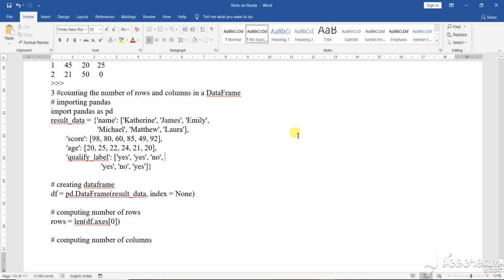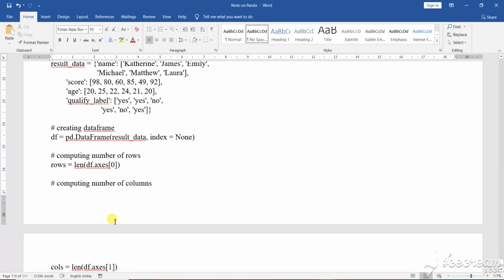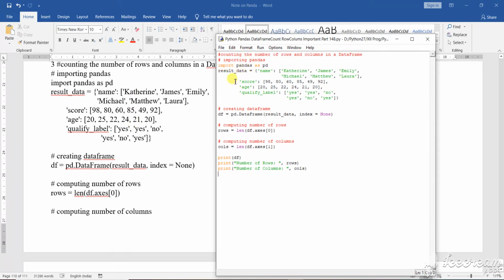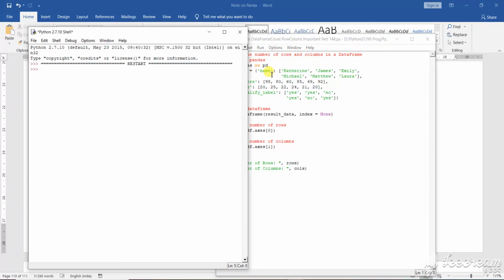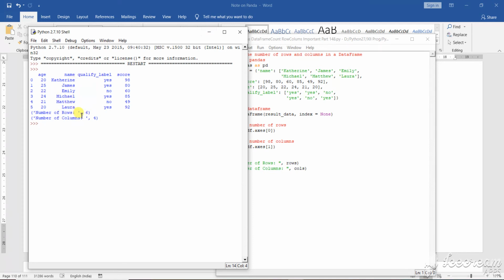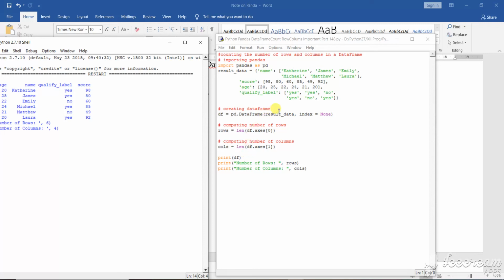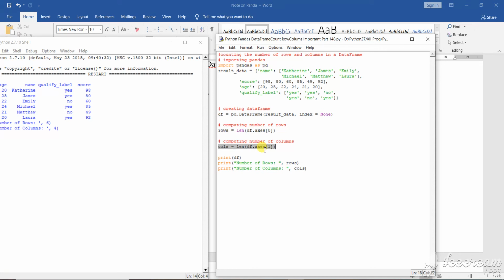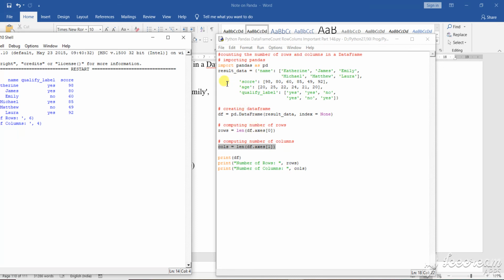Python Important CountRowsColumns 19 Part 171